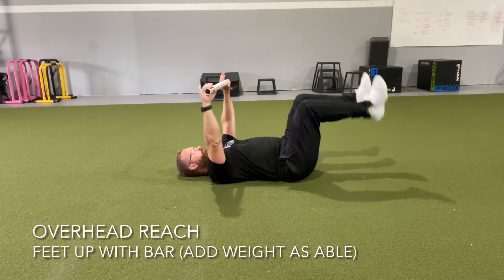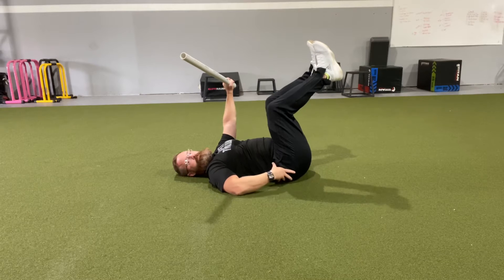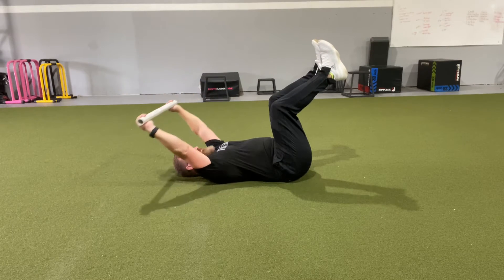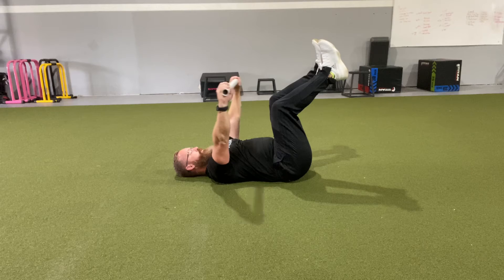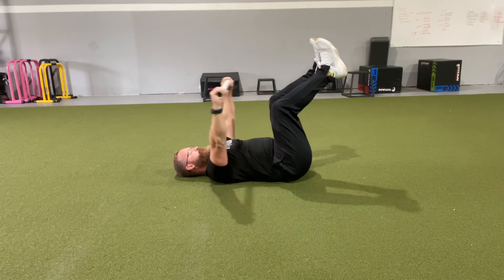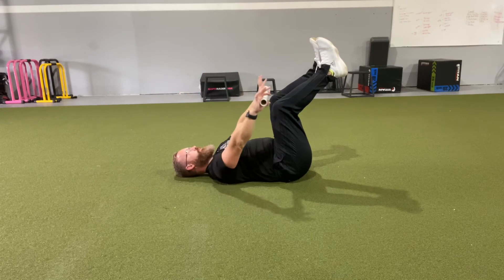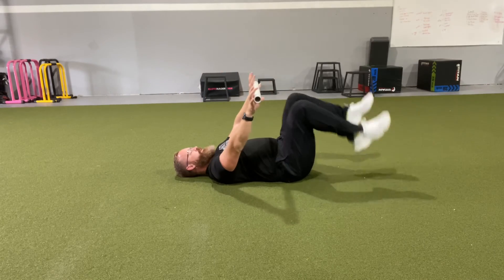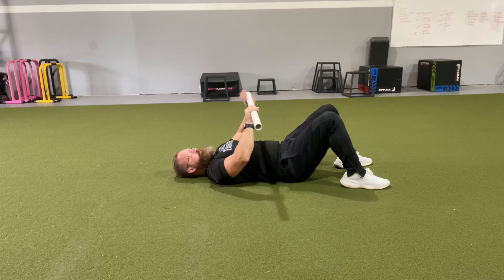Overhead shoulder flexion feet up